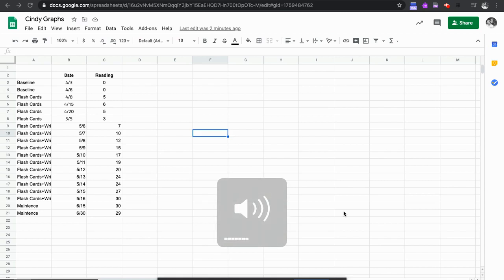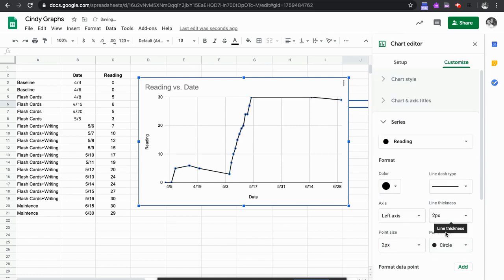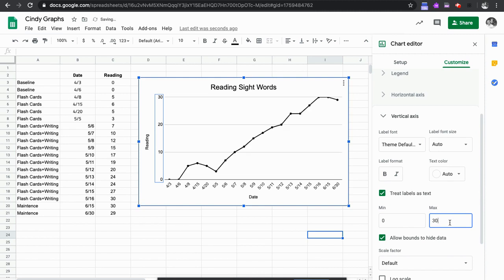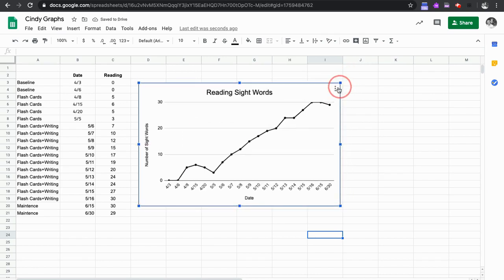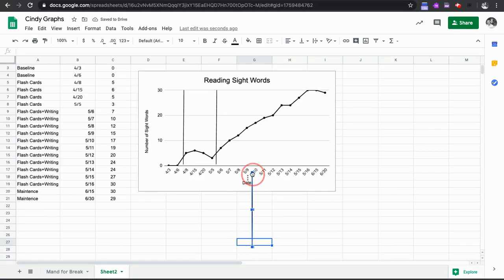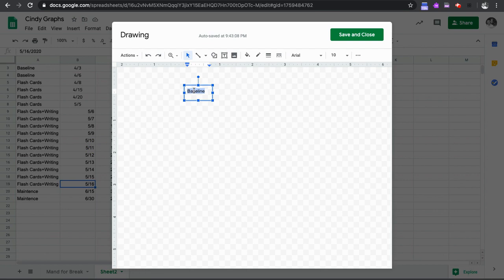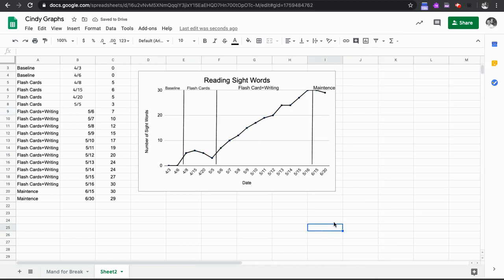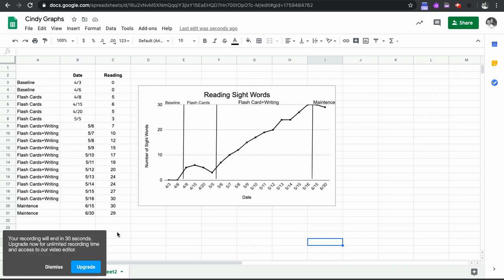How to Line Graph